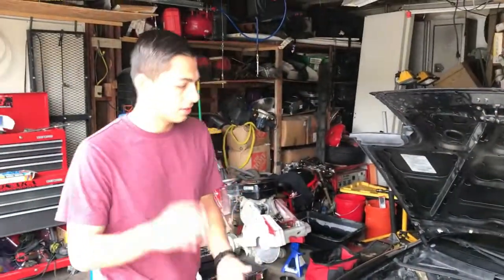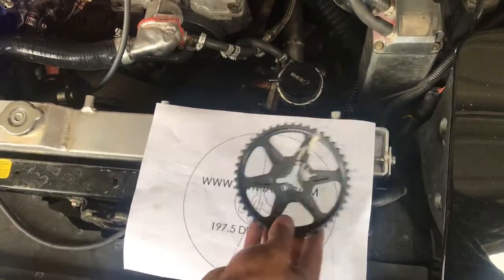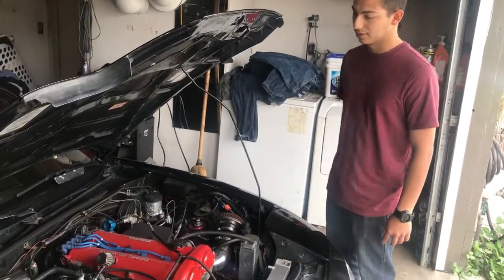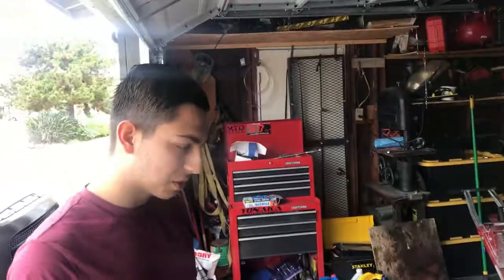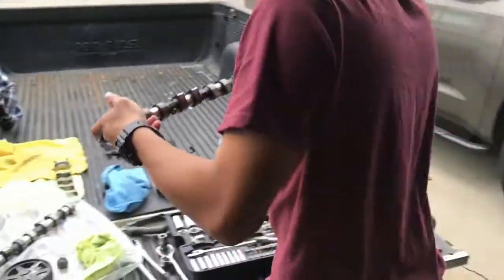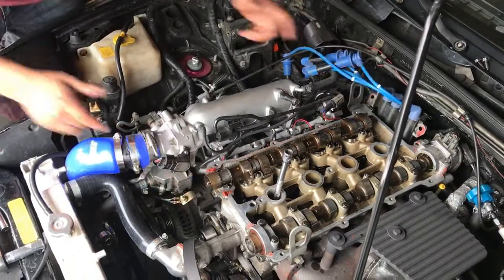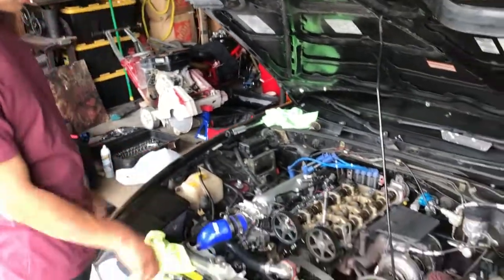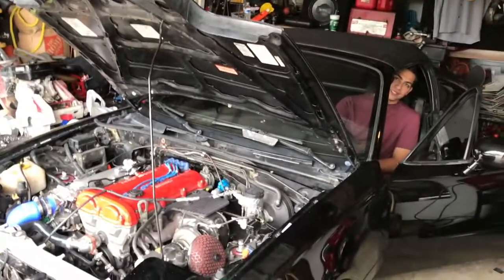TURBO MIATA "EXHINTAKE" MOD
Gave the turbo Miata some more top end power and a better idle. This is a mod that any person with some type of mechanical inclement can go, and its cheap if you rip one out of a junkyard.